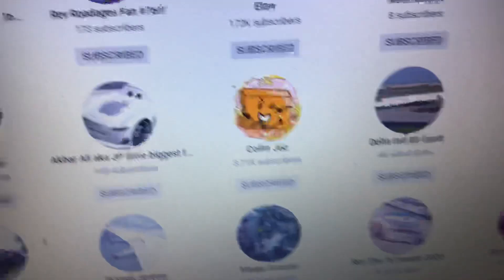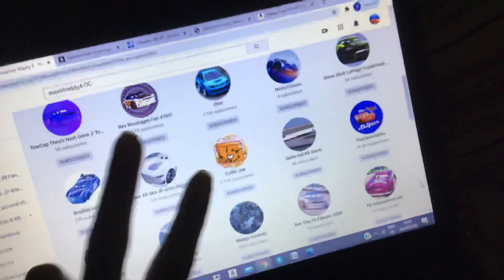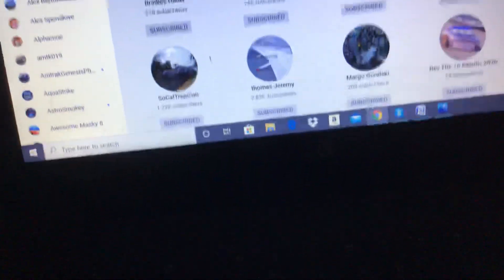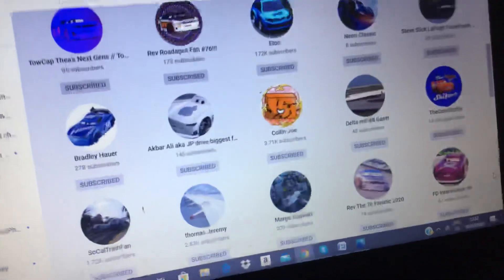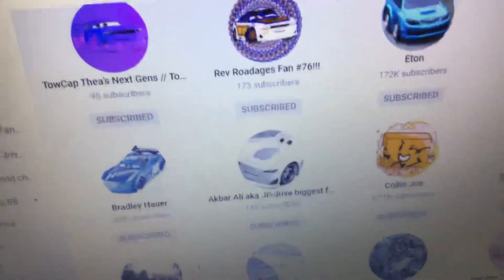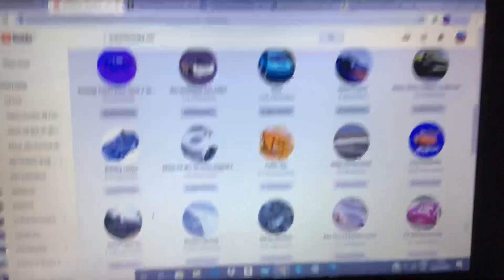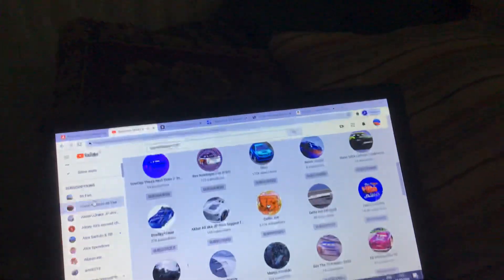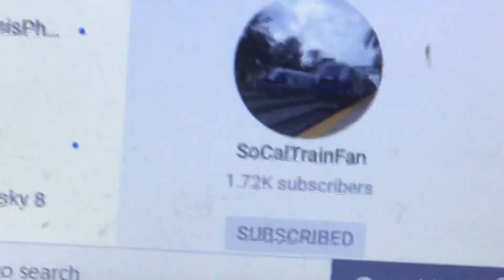Users of the week series Episode 0: Introducing the rules.